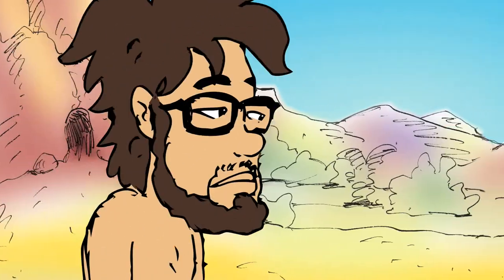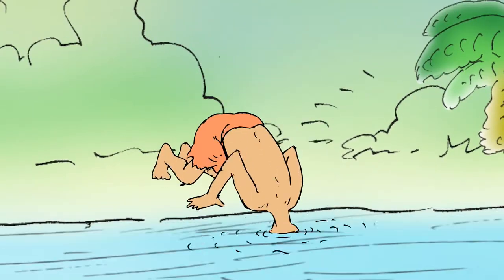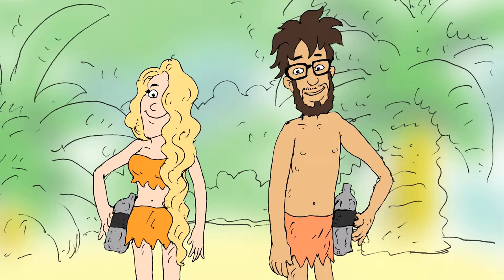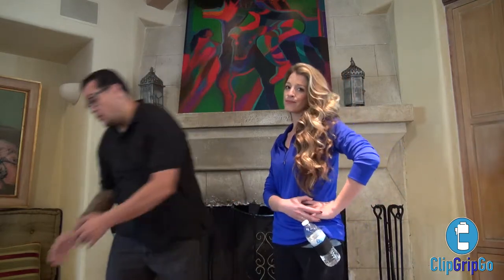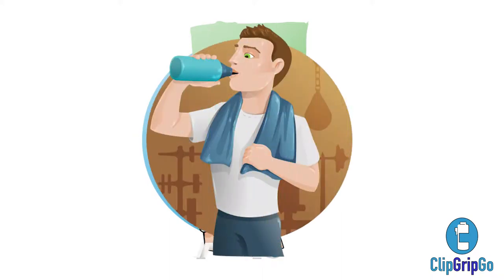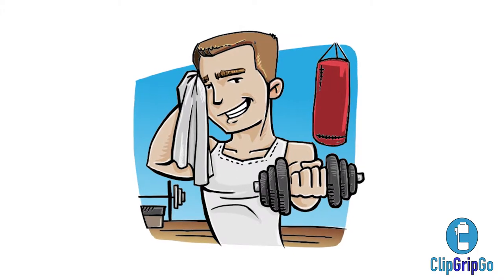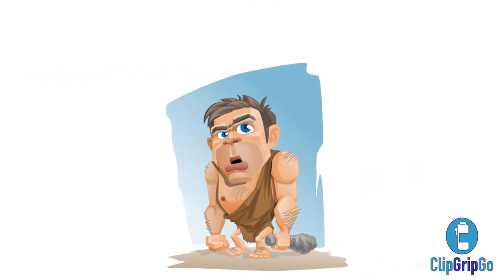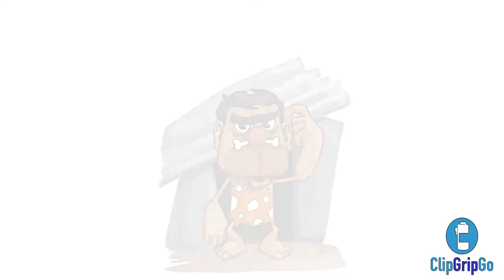Clip Grip Go Introduction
Introducing the coolest personal beverage holster that allows you to go about your business hands free! Its an elastic band with a clip that fits over most sized water bottles and beverages. See how many uses you can find

Animation by